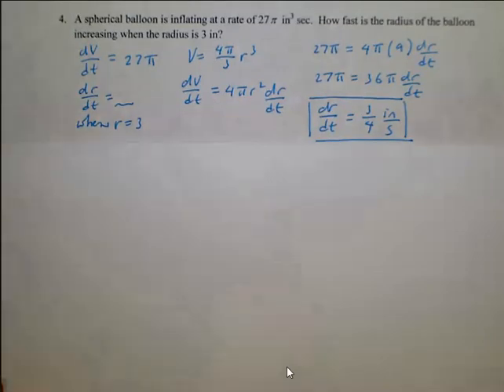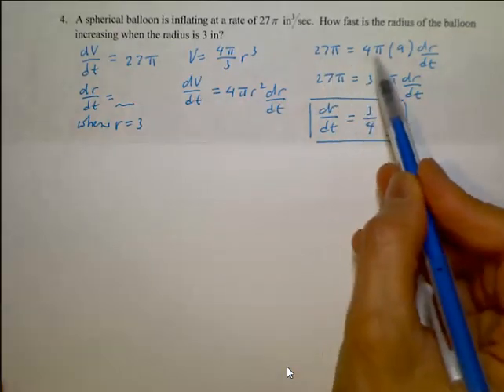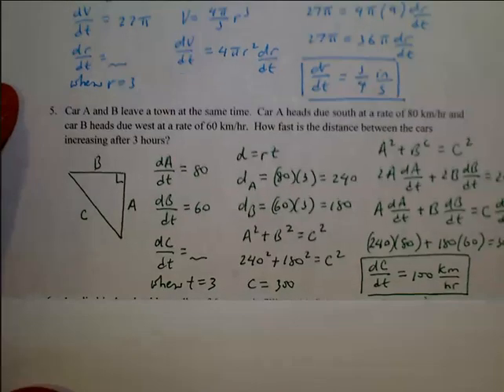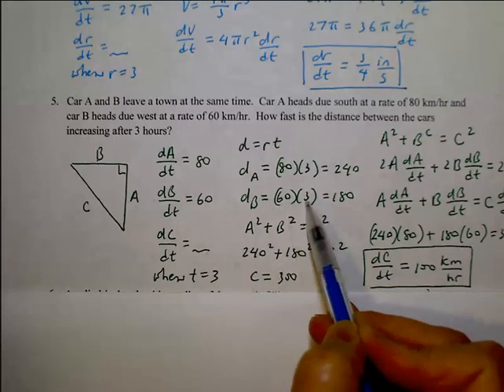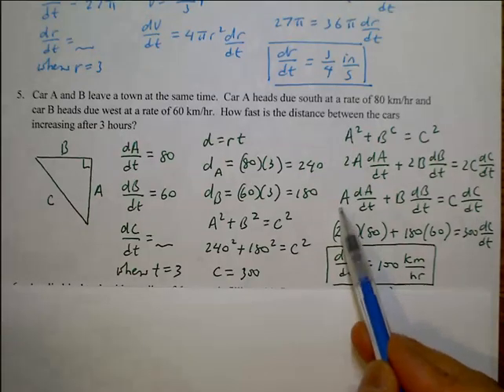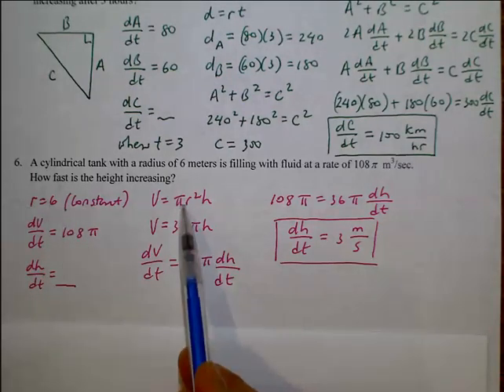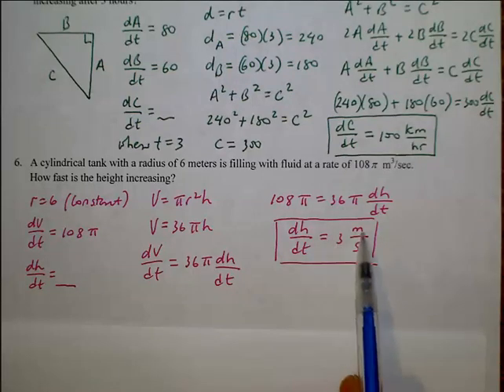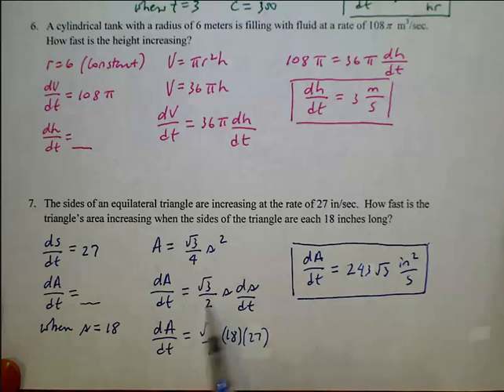3 4 Related Rates WS #4 to 7